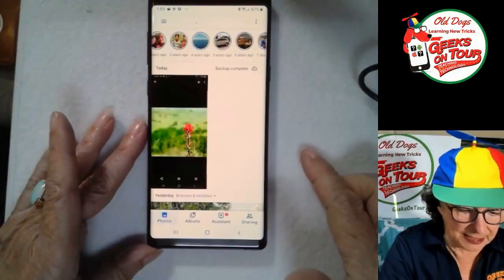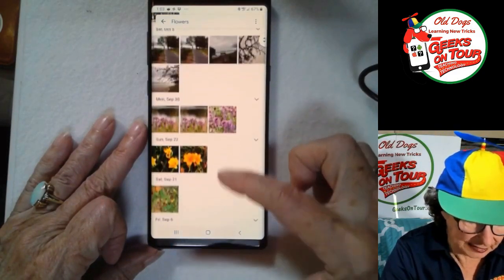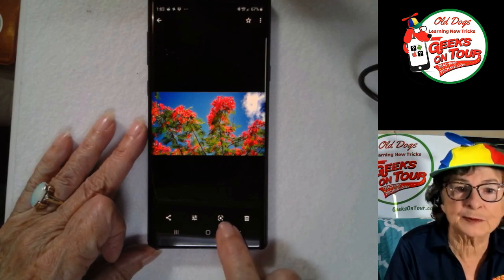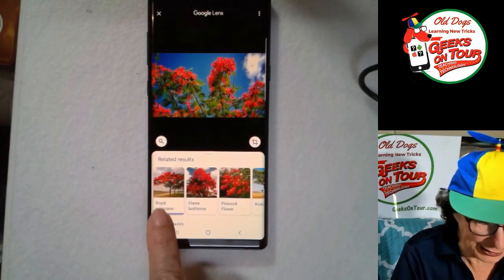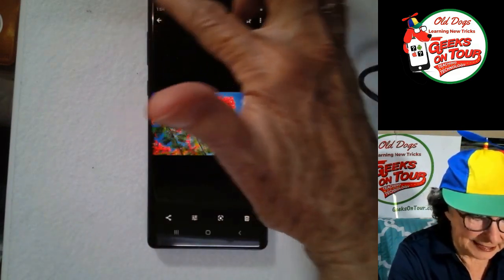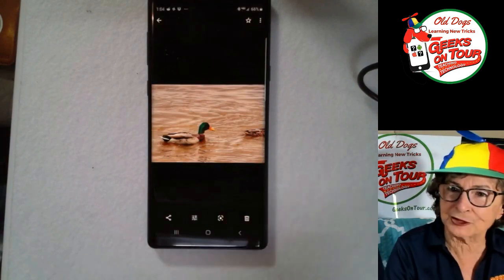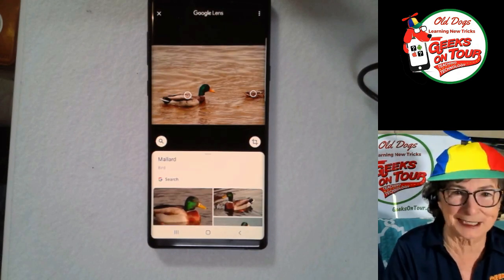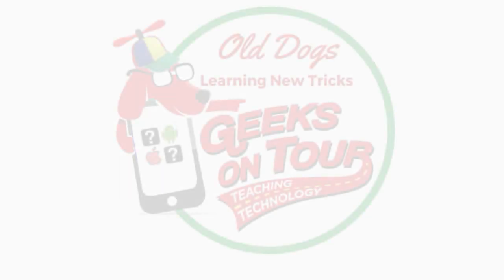Google Photos Lens Button Quick Tip Video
This Quick Tip Video shows how to use the Lens button in Google Photos to identify plants and birds.